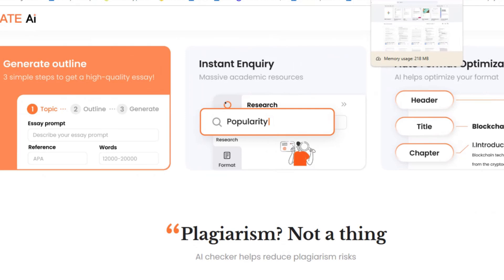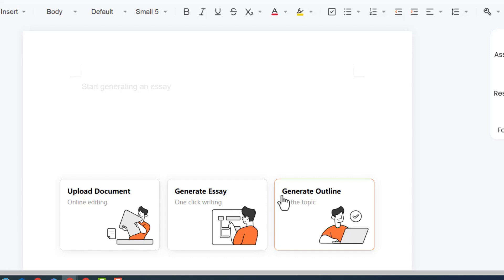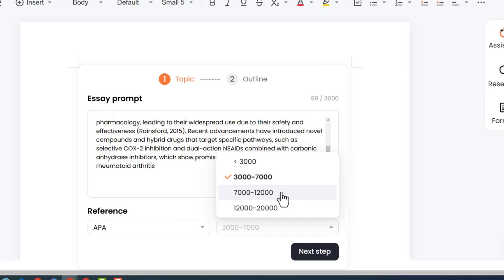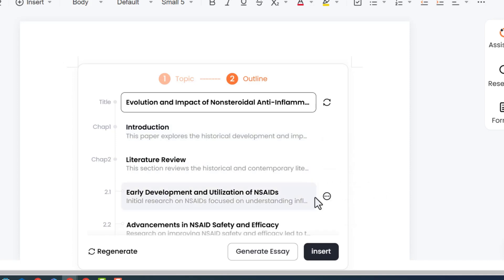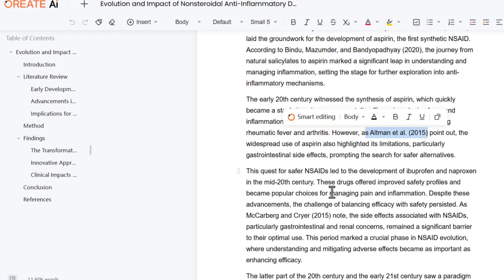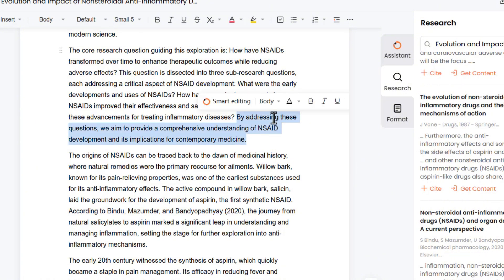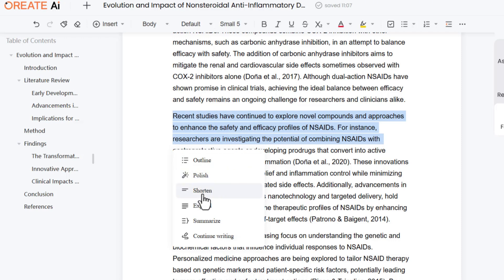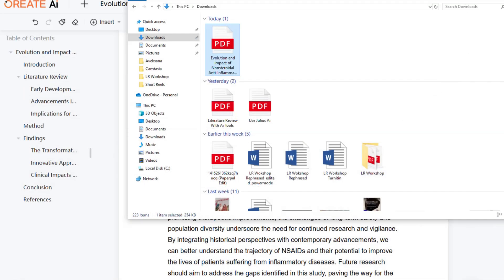Write Plagiarism FREE Thesis with AI | Essay Writing With AI | Oreate AI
Struggling with your thesis writing/essay writing? AI tools can streamline the process. This video will explore the best AI tools for thesis writing in 2024, including Orea AI. You can write a thesis with AI by keeping the writing in your control and making this writing process fast and professional.

research design
longitudinal research
ai security research
phd candidate
doctoral student